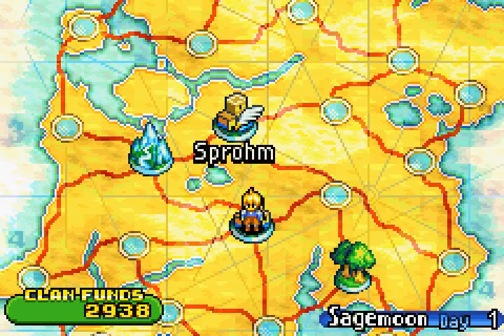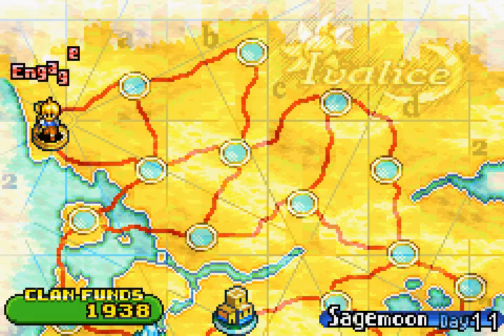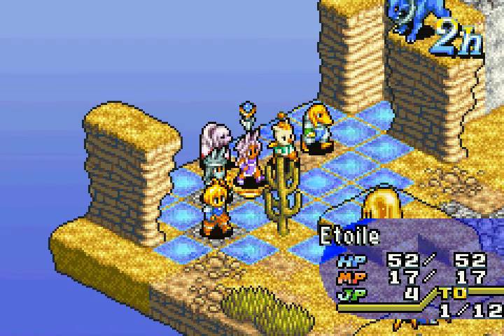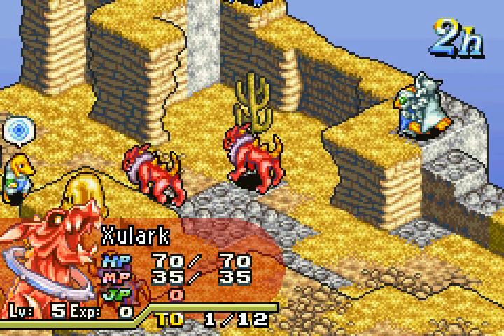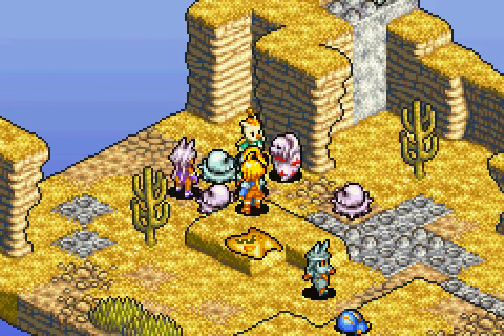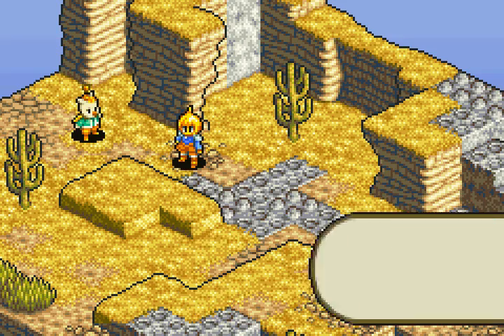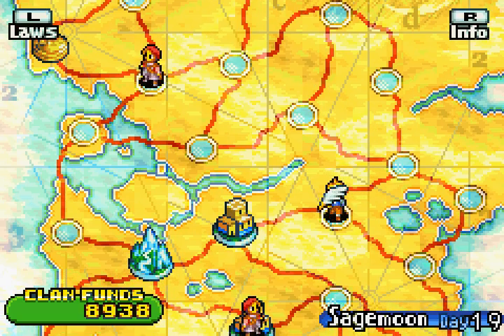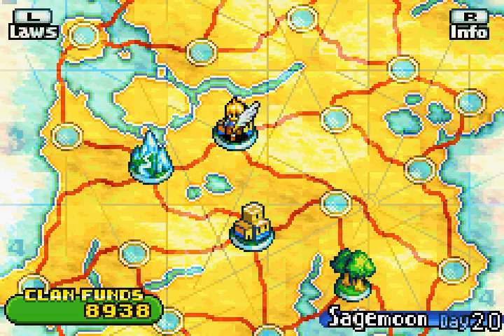Let's Play Final Fantasy Tactics Advance - Part 18: Main Quest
Treasure Hunt Setups (I use "Dutch Ivalice")